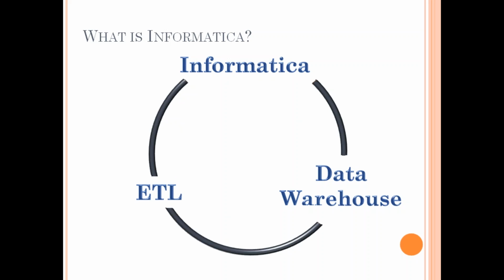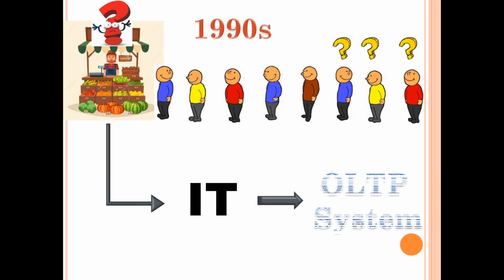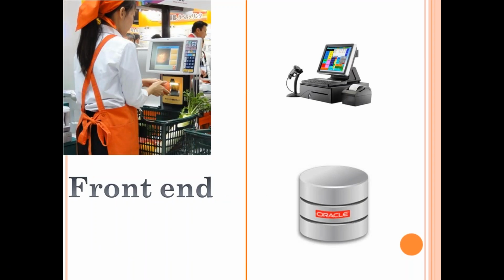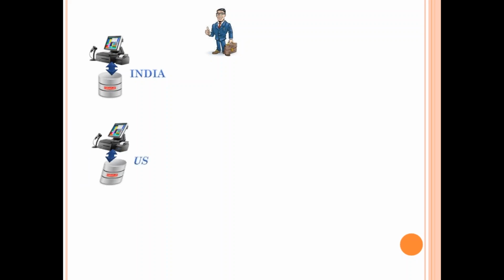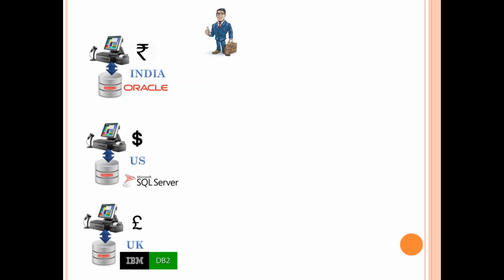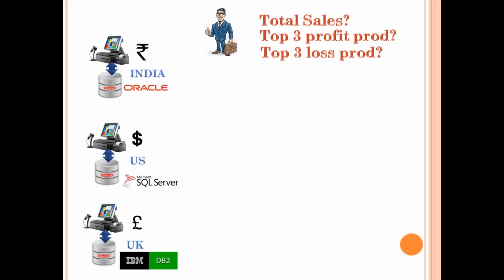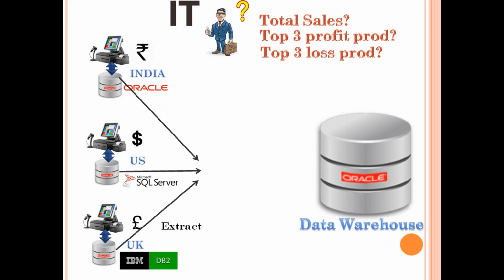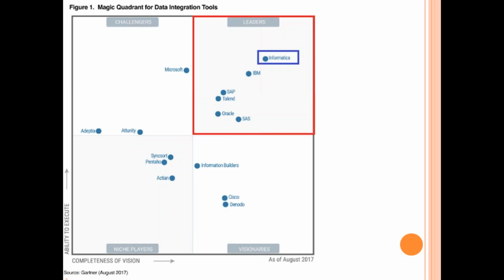Informatica Online Training by Sridhar- to learn complete course write us @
This video provide very basic undestanding on Informatica.